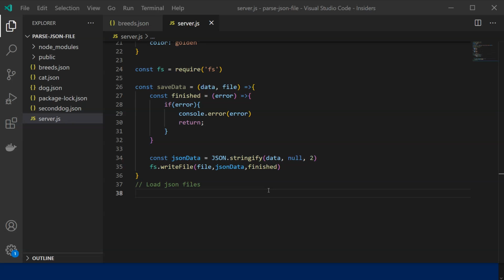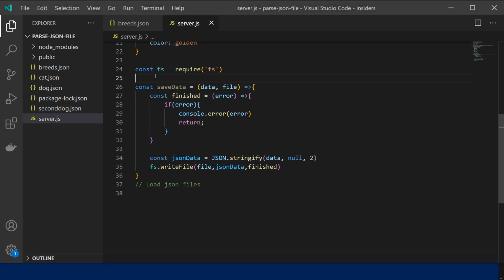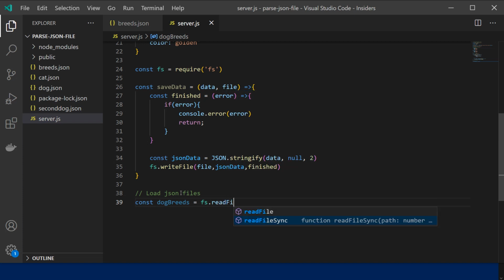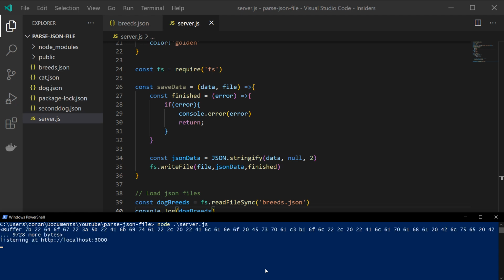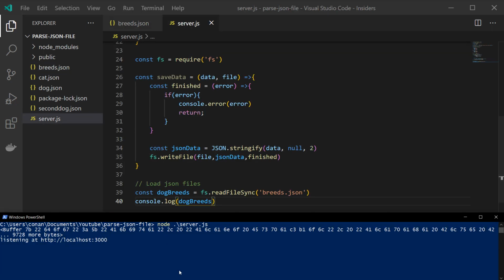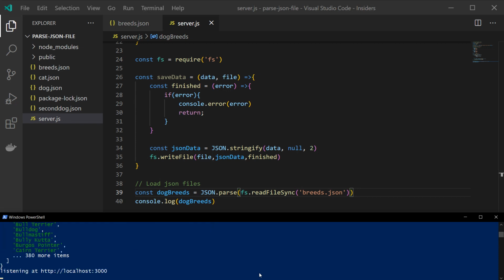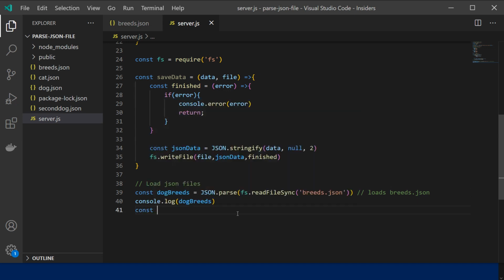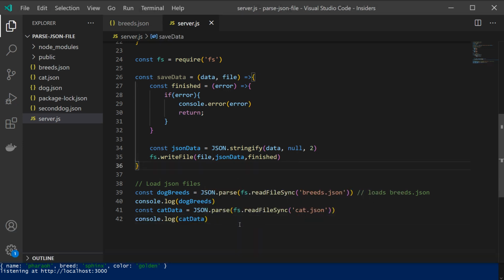How to load (parse) a .json file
A video showing how to load a json file.
00:00 intro
01:00 fs.ReadFileSync()
02:06 JSON.parse()
02.43 console.log('the-data')
03:05 Repeating but this time with different data